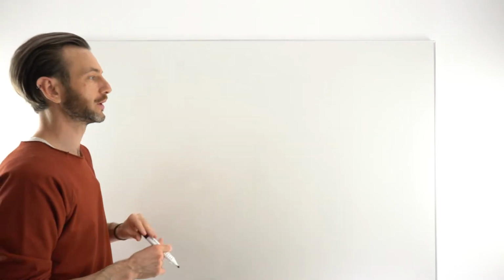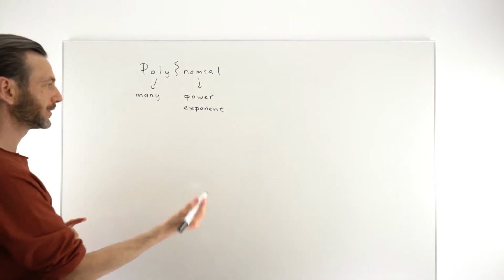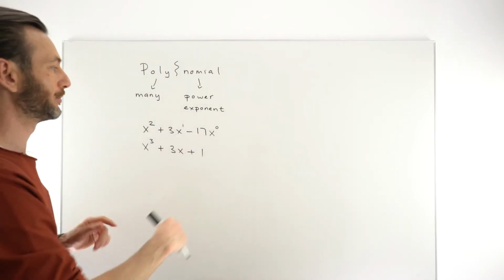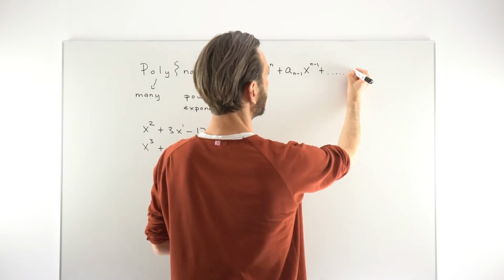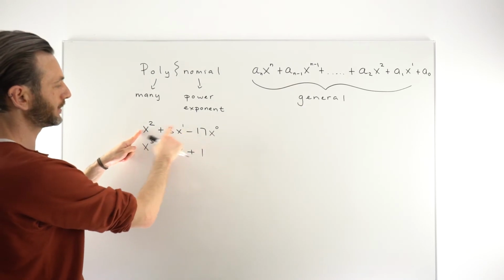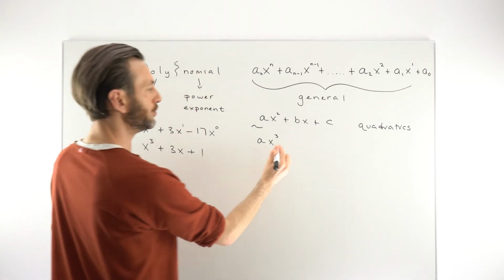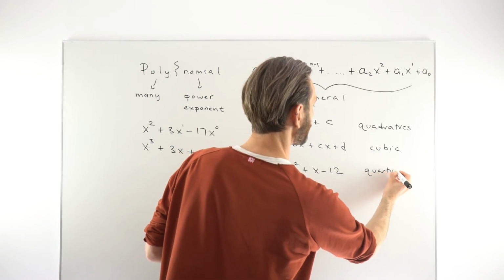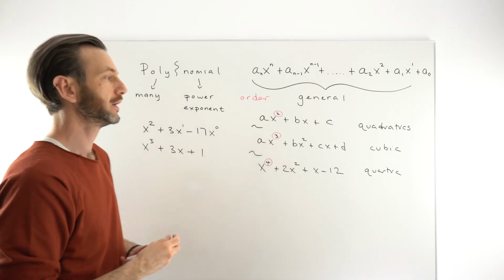Polynomial Expressions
In this class you'll describe what a general polynomial expression is and give examples of polynomial expressions.

Gary